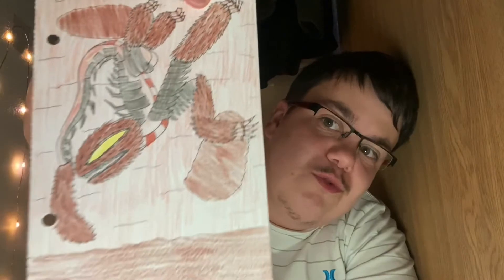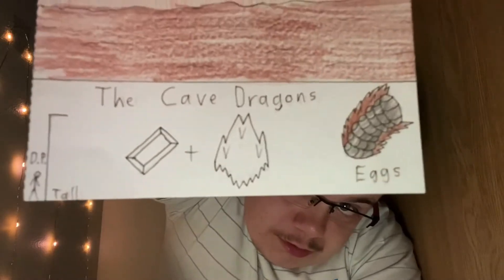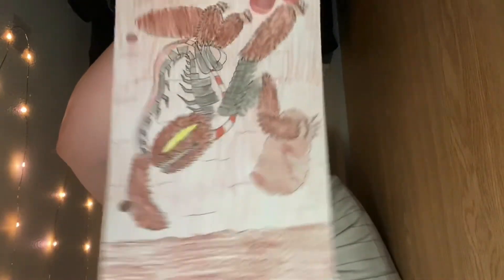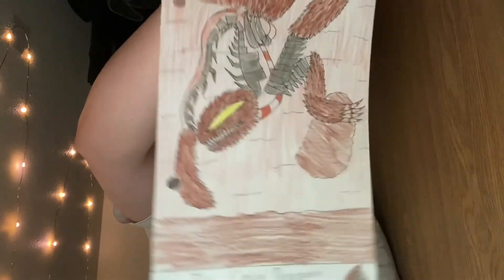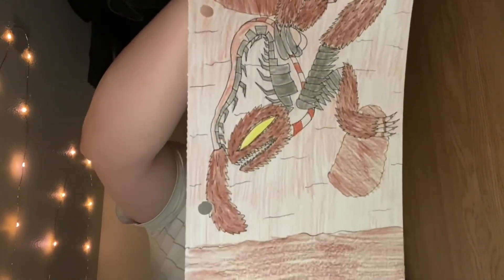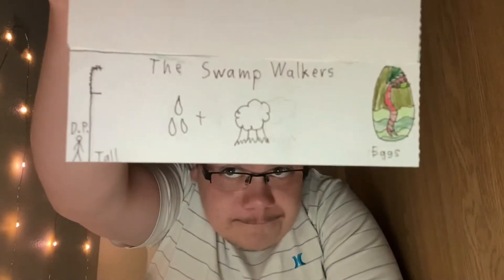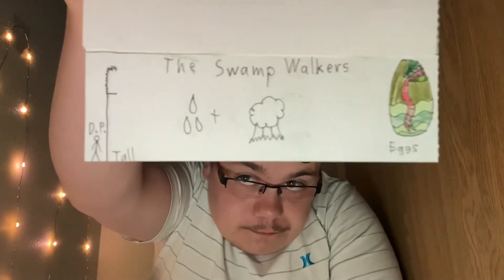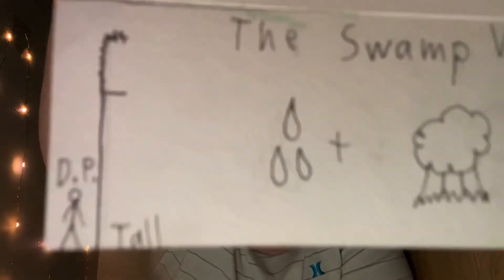The great dragon book/ The Cave Dragons